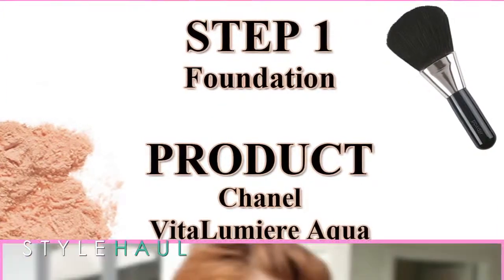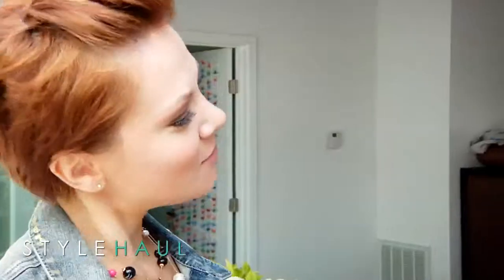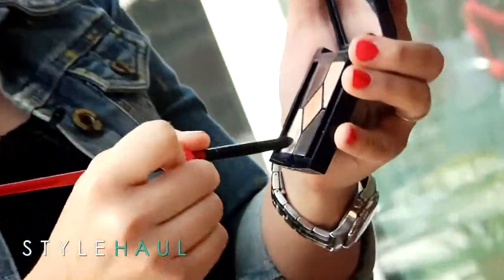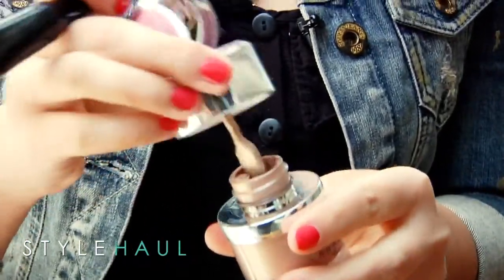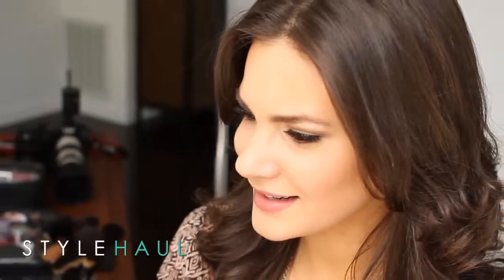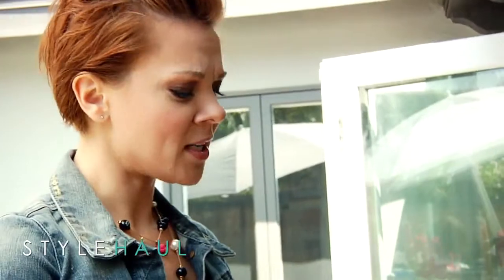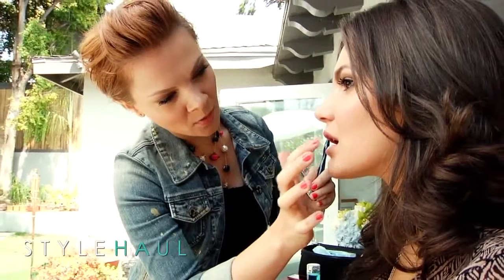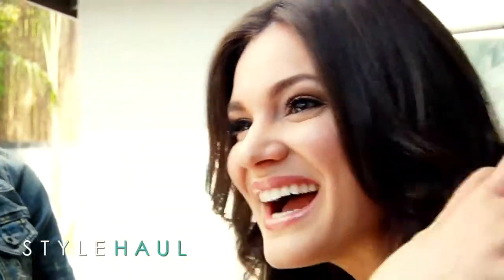All Access Behind the Makeup of Briana Lane's Photo Shoot